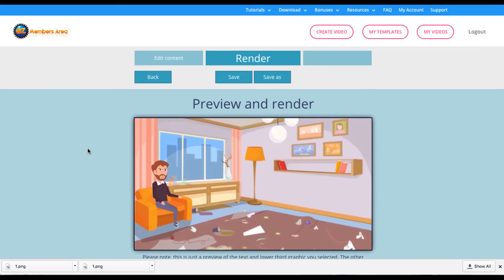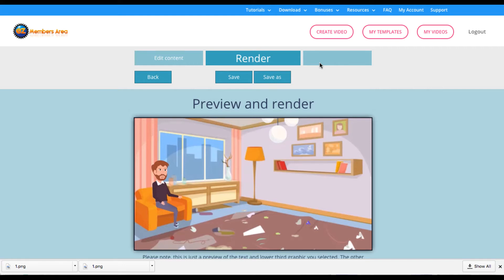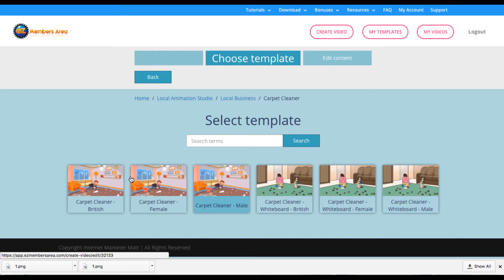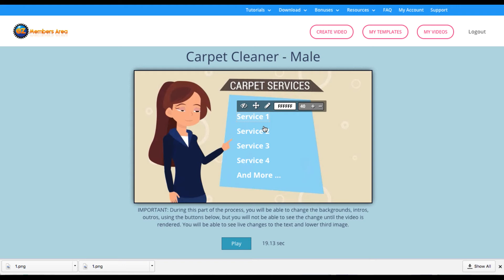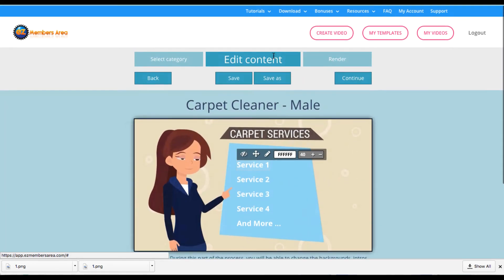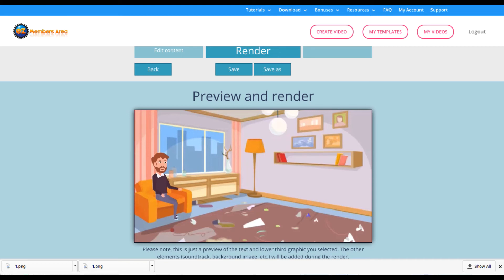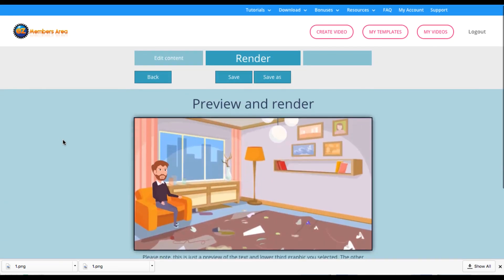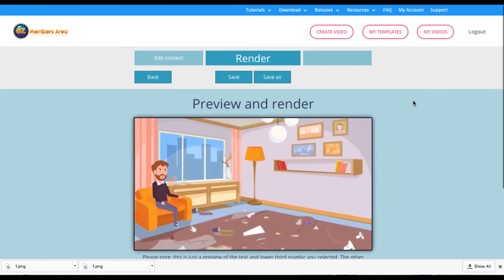Local Animation Studio review and bonuses